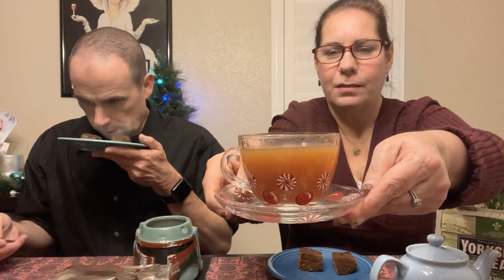Americans Try Parkin and Sticky Ginger Loaf Cakes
Our viewer, Richard, sent us some Parkin and Sticky Ginger Loaf Cake from Yorkshire Baking Company. See what we think of these gingery cakes.

USA